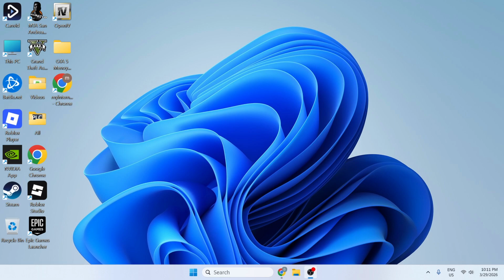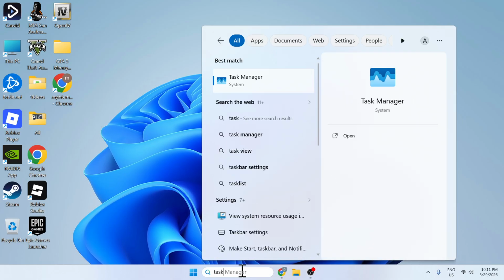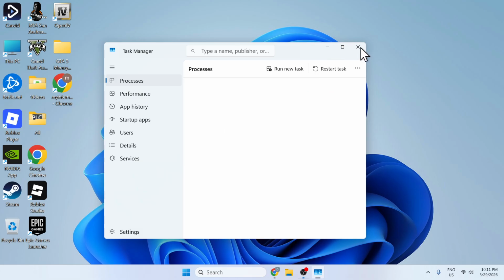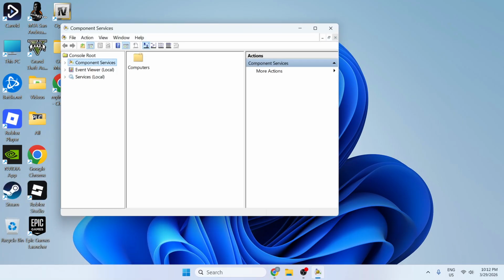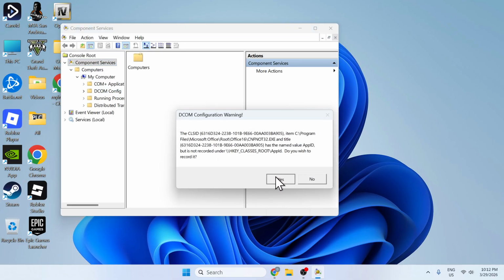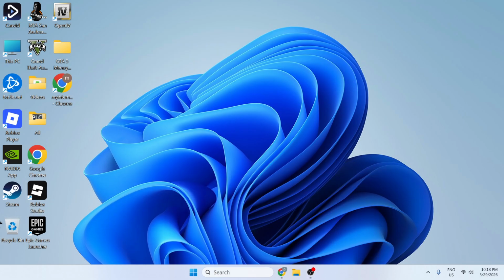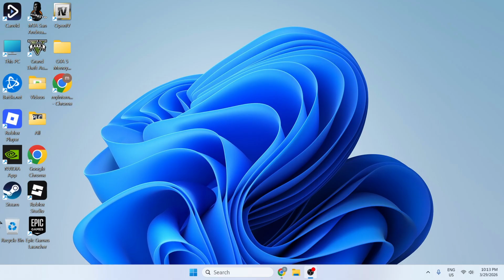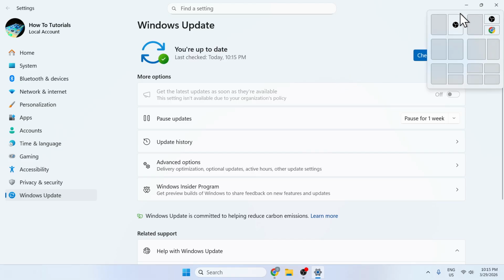How To Fix Class Not Registered Error In Windows 7, 8, 10 And 11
This video shows you a step by step guide on how to fix the Class Not Registered error in Windows 7, 8, 10 and 11.